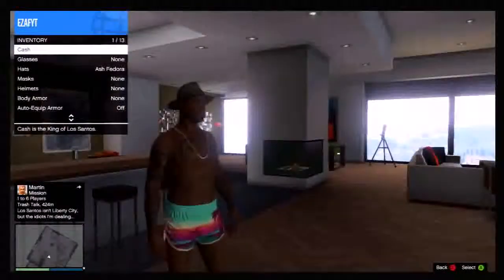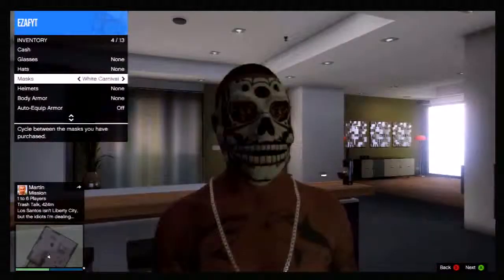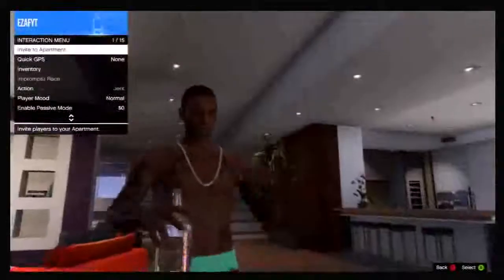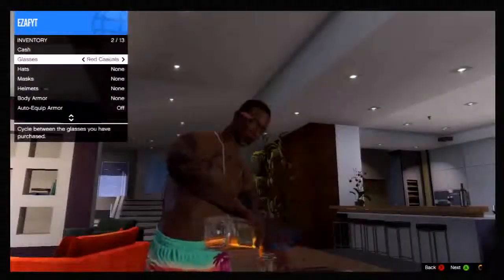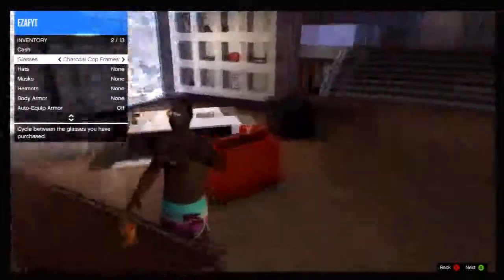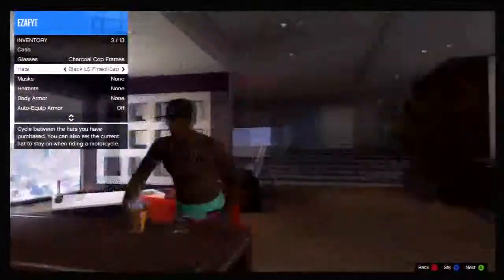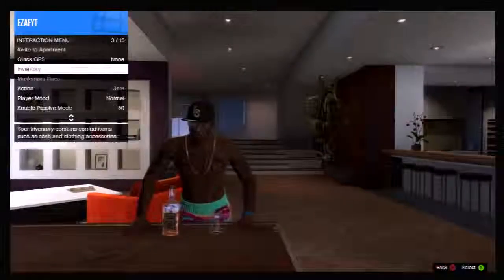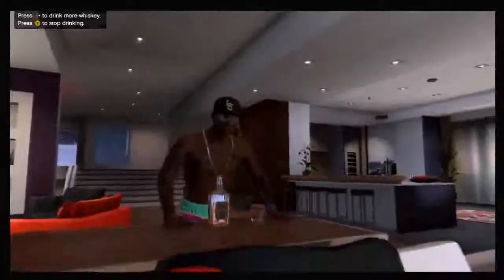Gta 5 Online Wear Mask w Hat plus Glasses 1 13 YouTube